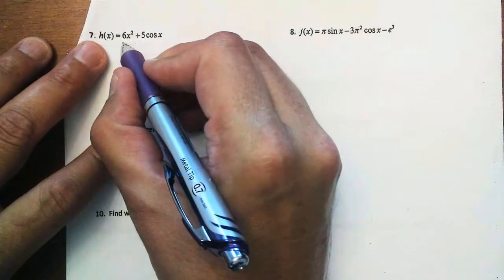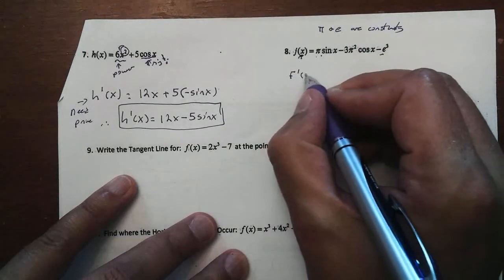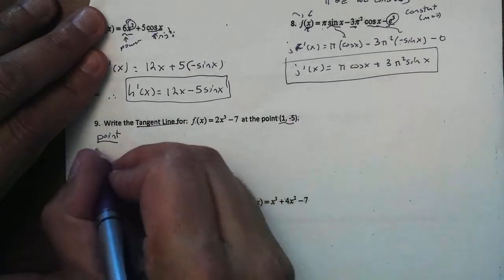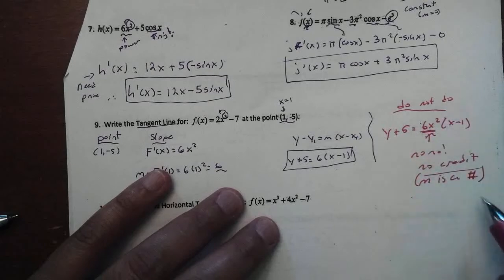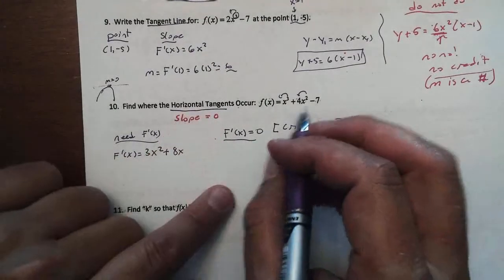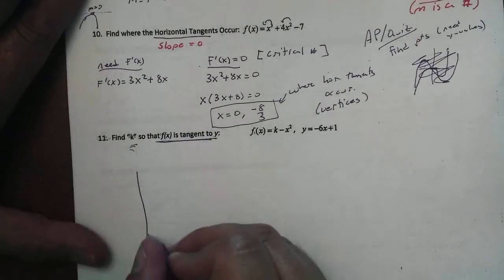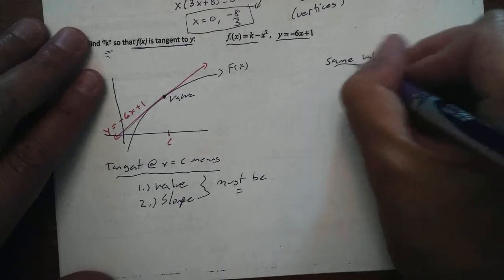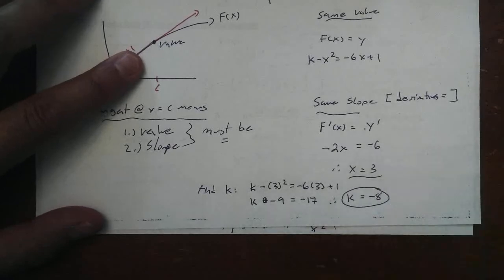Basic Power Rules Day 1 Part 2